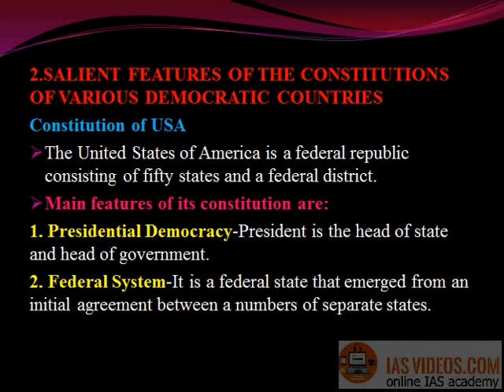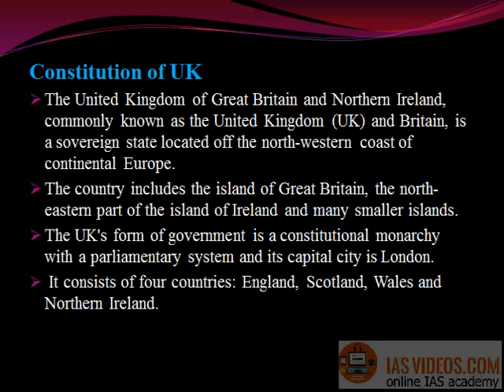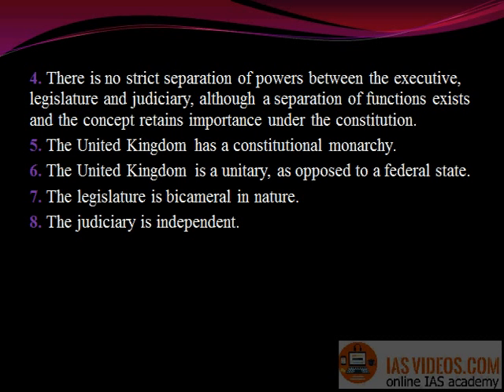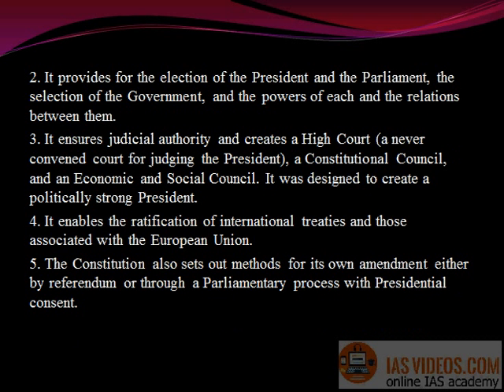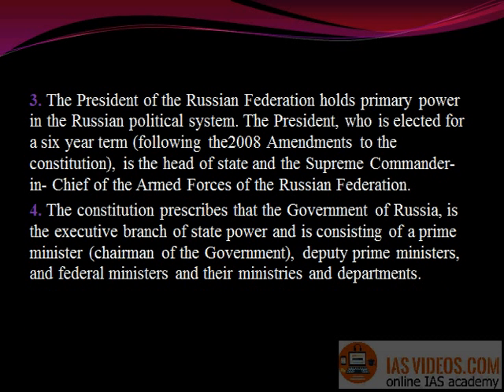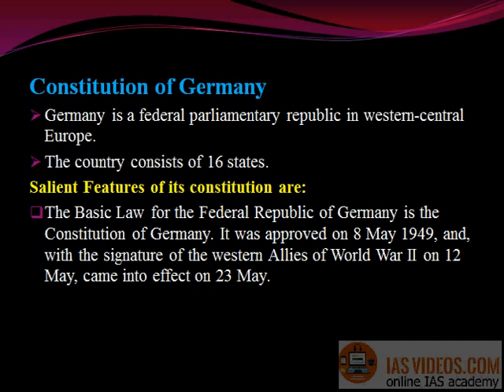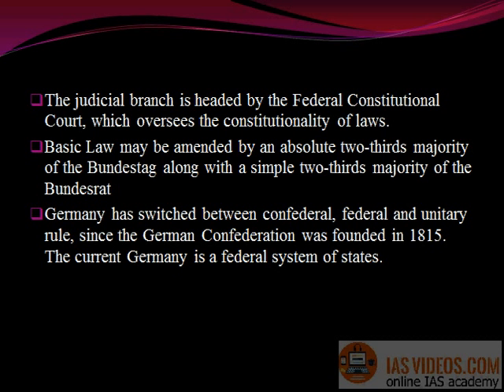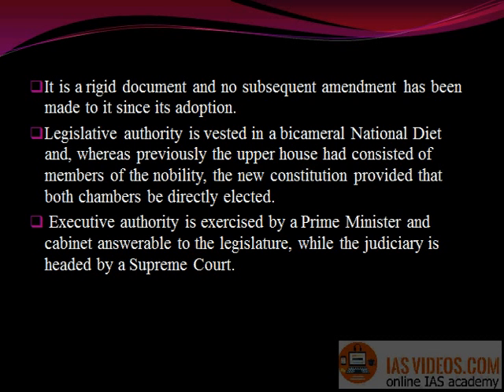Important constitutions of world